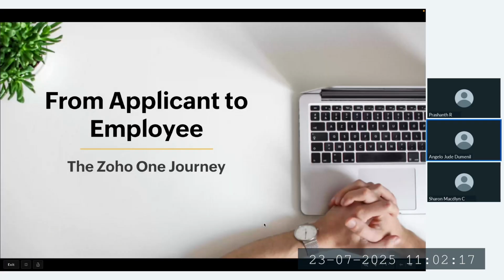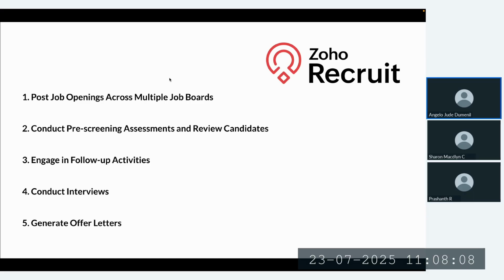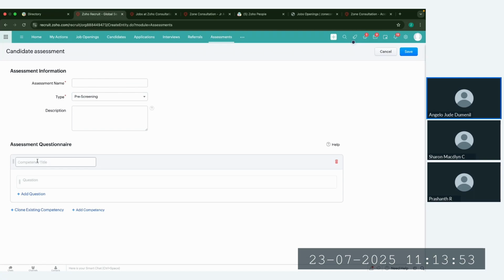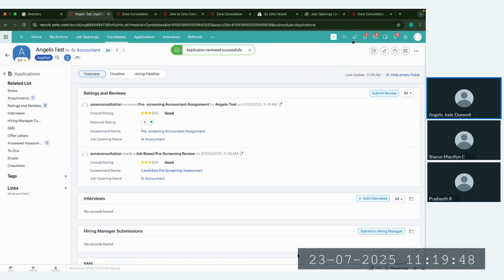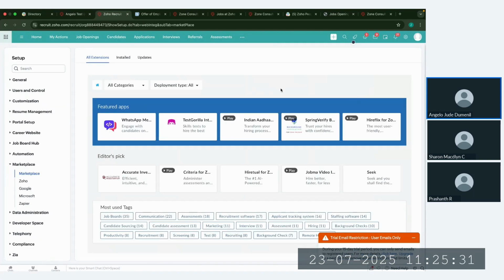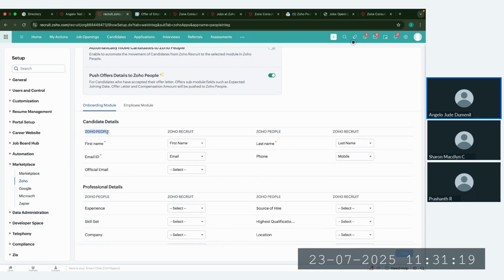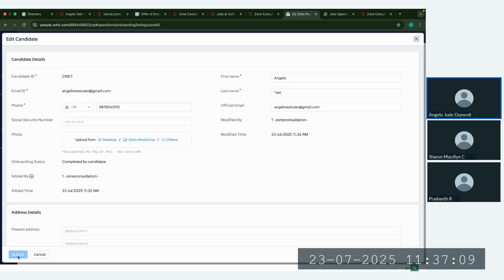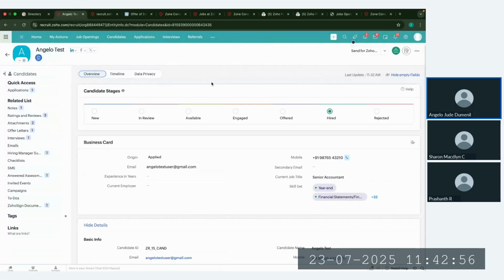From Applicant to Employee: The Zoho One Journey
Watch this webinar to explore how Zoho One supports a seamless hiring and onboarding process—from the moment a candidate applies for a role to their first day as an employee. Learn key features in Zoho Recruit, a walk through of the candidate journey, and a demo on how the integration of Zoho People and Zoho Sign completes the onboarding experience.